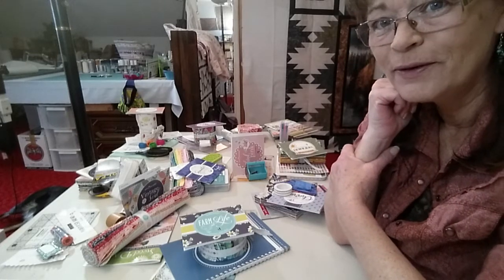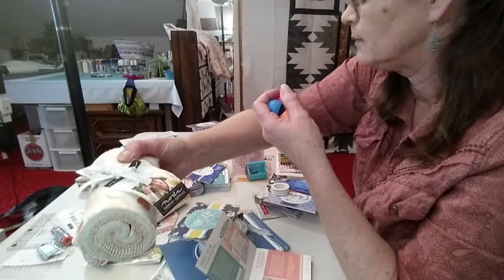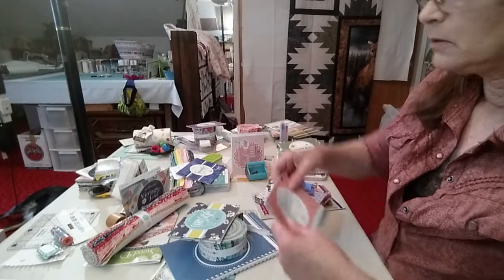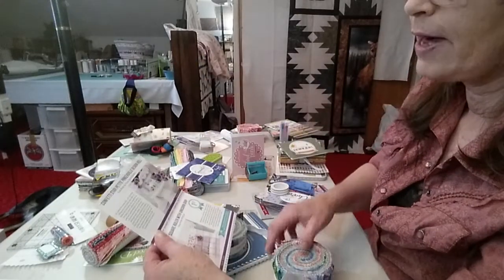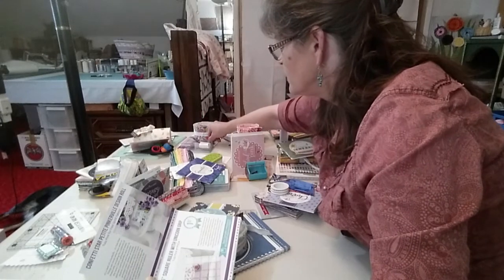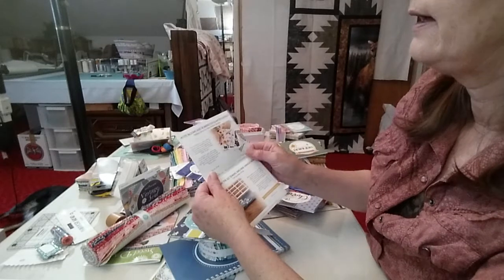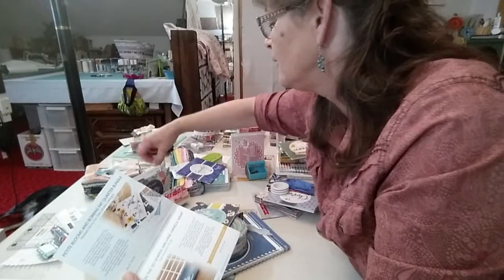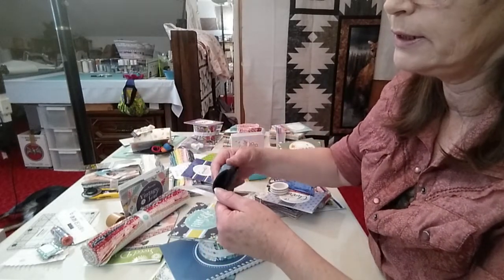Sew Sampler Subscription box / unboxing / Year in Review / part 1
Want to see what I have after a year of getting the Sew Sampler Subscription box.
Starting in March 2019 to February 2020.  In this first video I'll be looking at the
first 6 months.  In part 2 I'll finish up with the last 6 mo. and do a little review.